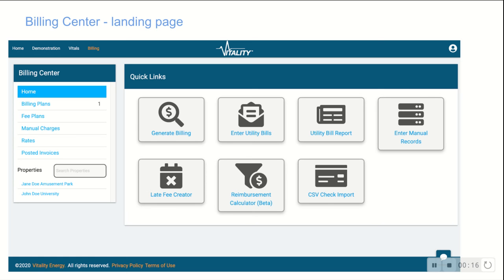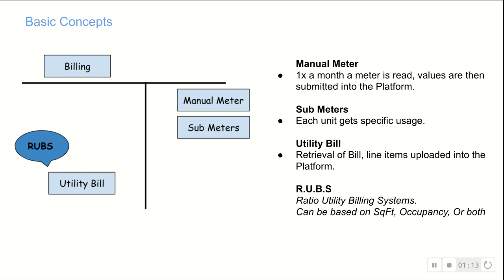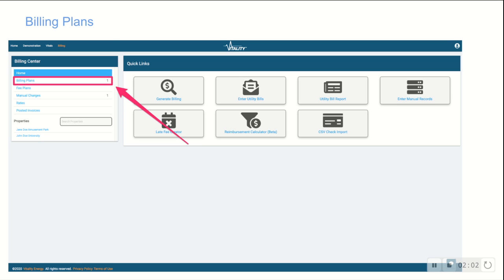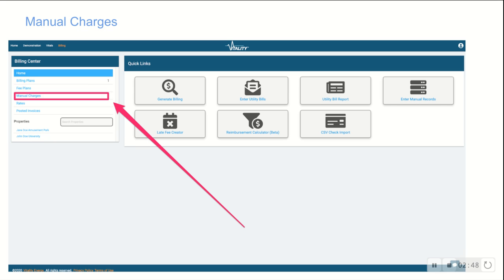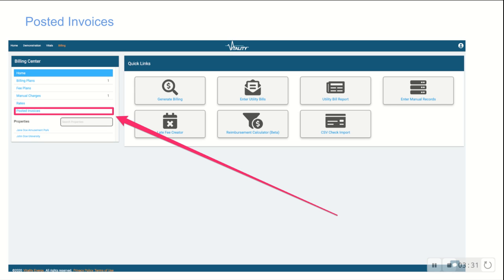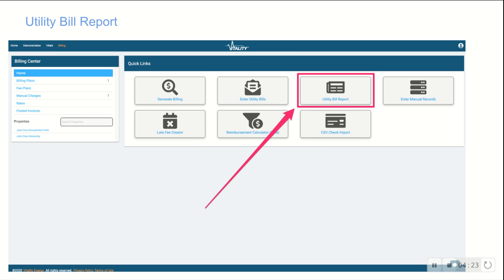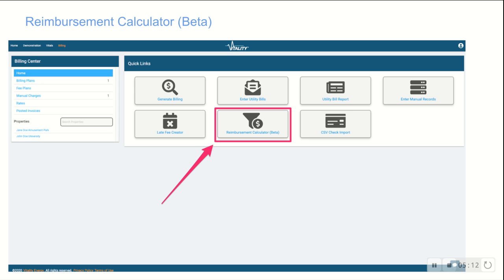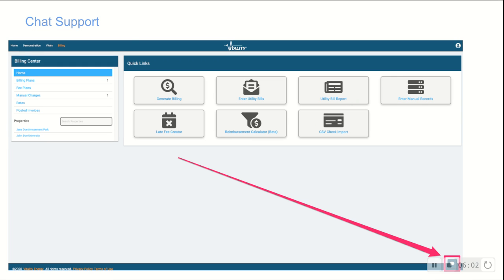Vitality Billing Center Overview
The Vitality software is a versatile platform that manages energy, integrations, and a billing center.